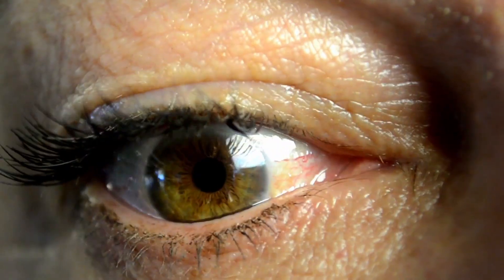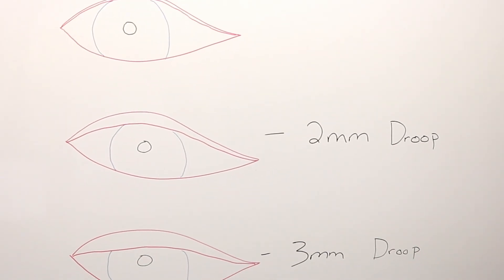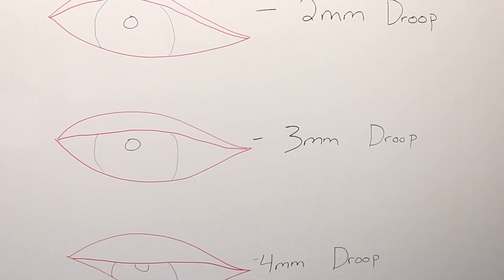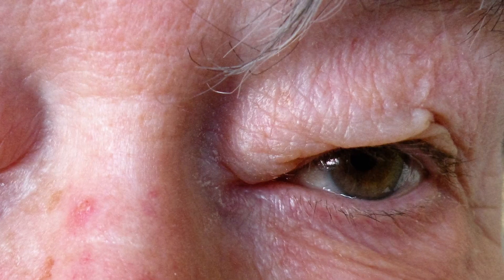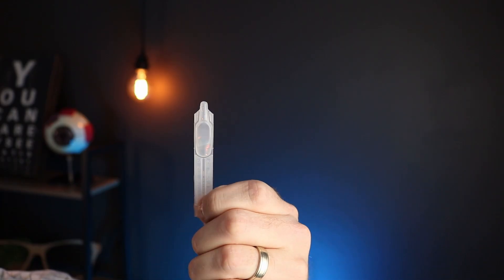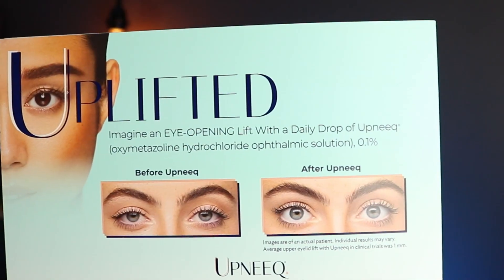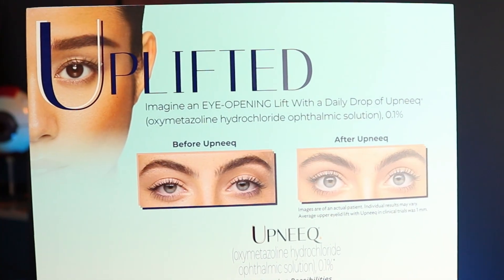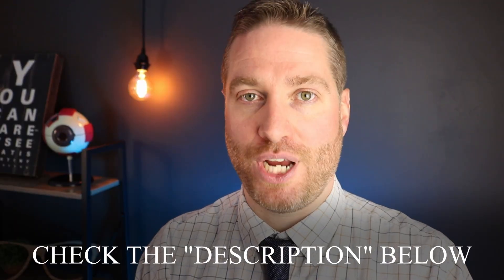New Eye Drops For Droopy Eyelids! - Treat An Eyelid Ptosis With Upneeq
Thanks to Upneeq, you can now treat or manage a ptosis with eye drops.  Dr. EyeGuy goes over the details of Upneeq and how it can help your droopy eyelids and give you an Eyelid Lift using eye drops!

Upneeq Pricing Info:
30 ct (30 Day Supply): $150
90 ct (90 Day Supply): $425

In this Video:
Dr. Neal Guymon discusses Ptosis, specifically Blepharoptosis.  A Ptosis is a lower hanging or droopy eyelid or eyelids.  If a ptosis is bad enough, then a lot of people consider ptosis surgery for a ptosis repair.  There hasn't been a lot of options for any other ptosis treatment until now.  This is the answer for ptosis treatment without surgery.  Dr. Guymon gexplains the drop does not work for congenital ptosis, or a ptosis caused by neurological problems, or dermatochalasis.
🟡 Dr. EyeGuy's Golden Nugget Recommendations 🟡

High Quality Omega-3 Supplementation: Make sure it is Triglyceride form and take about 2.5 grams per day.

Hypochlorous Acid Solution: Keep eyelids clean and reduce staph bacteria overpopulation.

Heat Mask and Eyelid Massage: Help your oil glands have good function.

Lipid-Based Artificial Tears: Best if it's preservative-free tears.

Artificial Tears (Systane Hydration PF)
Eyelid Scrubs (Ocusoft)

What is discussed in this video:
0:00 Intro
0:40 Upneeq for Ptosis
1:56 Who Can't Take Upneeq
2:58 How Does Upneeq Work?
4:37 Side Effects Of Upneeq
6:05 How Do You Get Upneeq?
7:12 Upneeq Before And After Results

About This Video:
Dr. Neal Guymon, O.D. goes into detail about Upneeq.  A ptosis can cause blurry vision, reduced light, eye fatigue from holding eyelids up.  If it's bad enough, then surgery is possible to repair the eyelid and raise the eyelid up.  Upneeq is FDA approved to lift the eyelid up by 2-3mm, which can help a lot of people. In this video, Dr. EyeGuy goes over who this drop is for, how it works, the side effects, and what to expect from the drop.